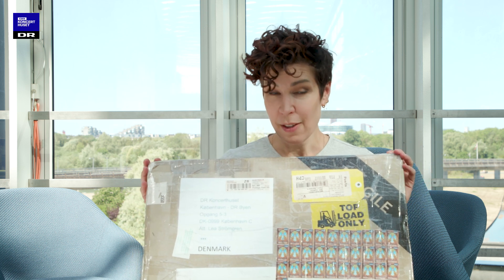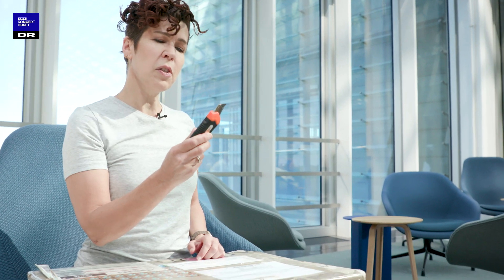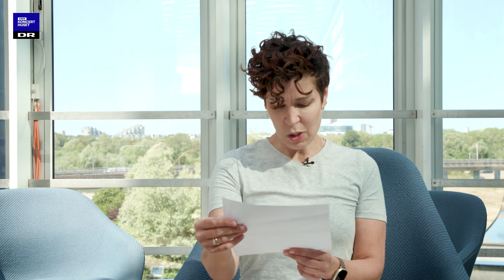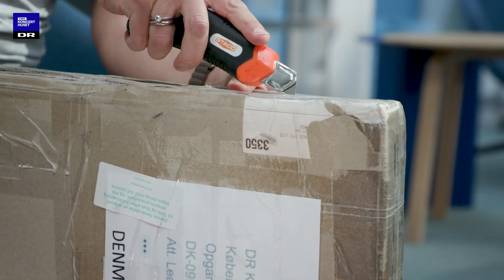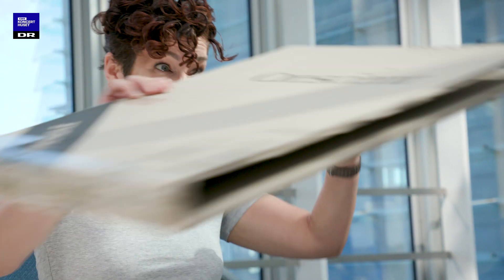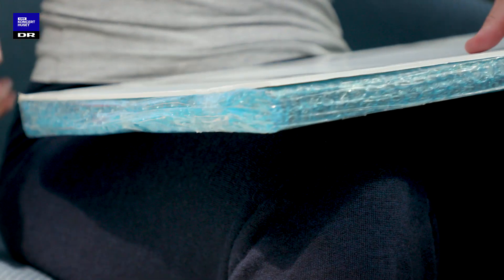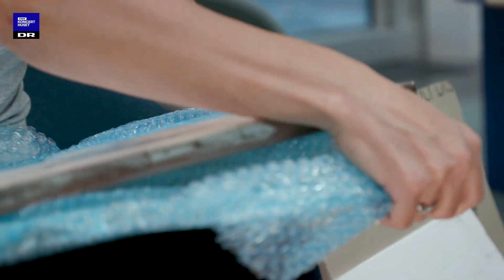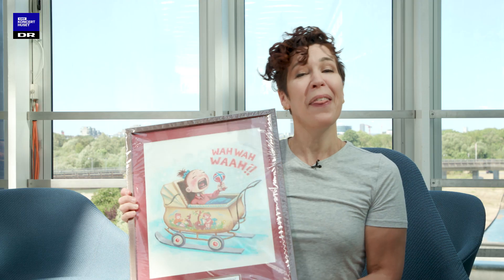Unboxing with Tuva Semmingsen - fan mail from Australia